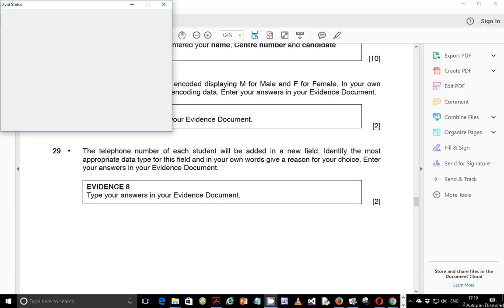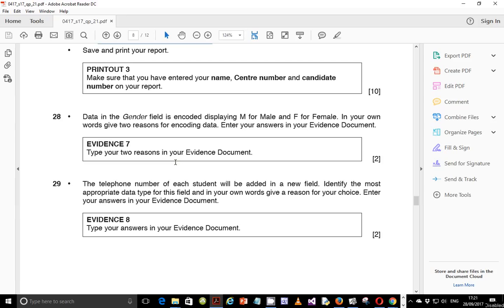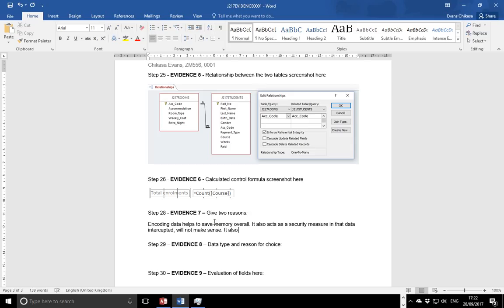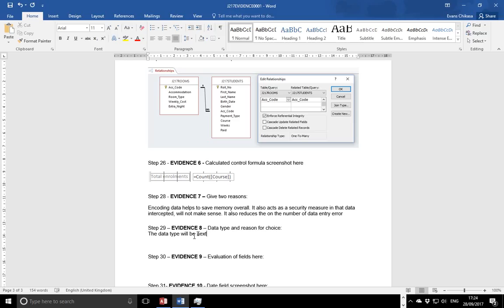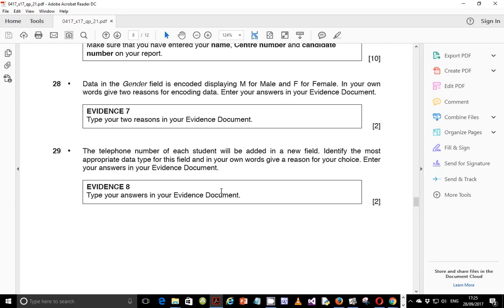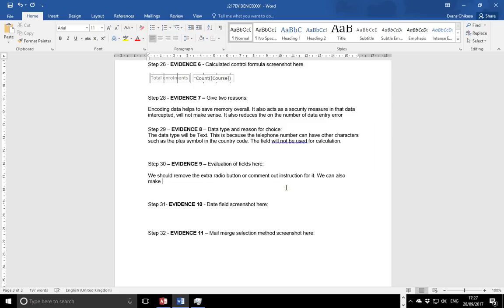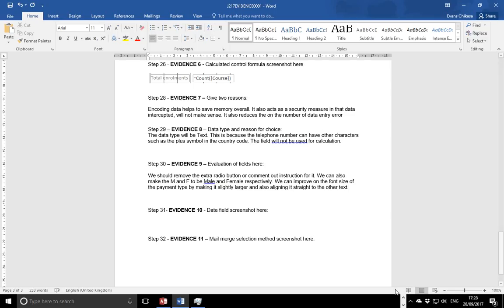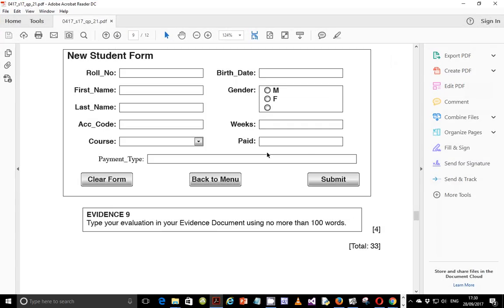IGCSE ICT MAY JUNE 2017 Paper 21 Data Manipulation part 4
In this video, I solve questions from the May/June IGCSE ICT 2017 Paper 21.